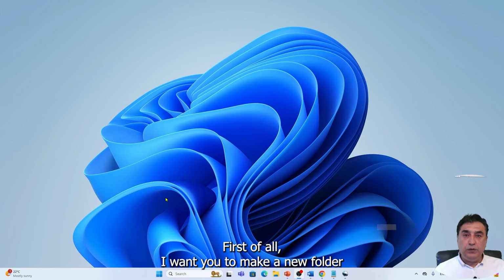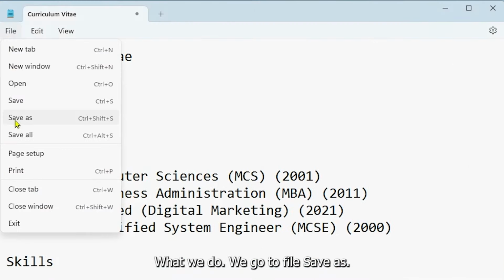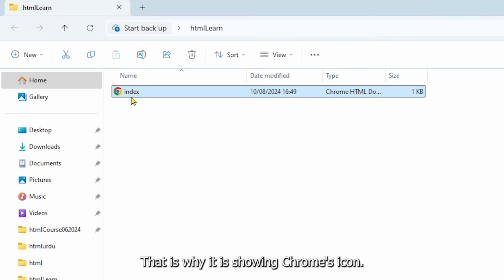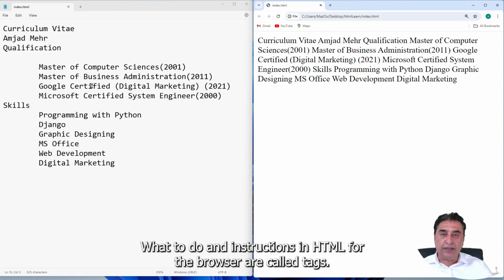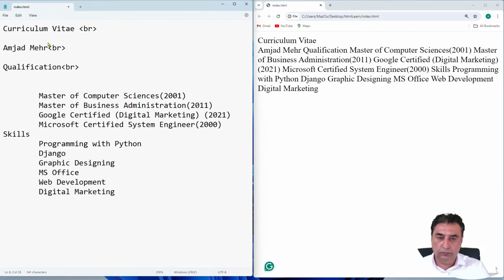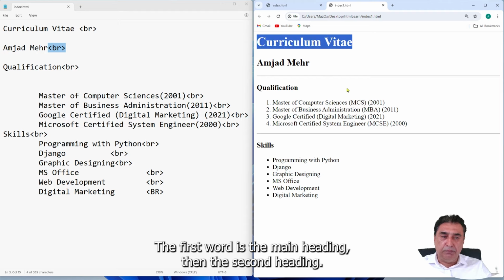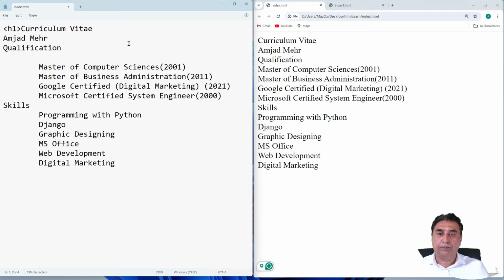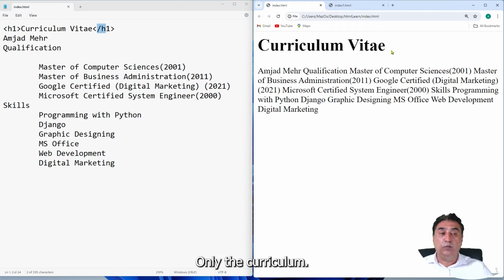HTML CSS Tutorial for Beginners latest 2025 | Part 01 - Learn HTML Basics Step by Step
Learn HTML Basics Course for Beginners latest 2025 | Part 01
Welcome to Part 1 of our HTML Course for Beginners! 🎉 If you're new to web development and want to learn how to build your own websites, you're in the right place. This video will guide you step by step through the HTML basics you need to get started. 💻

In this video, we’ll cover:
✅ What is HTML and why it’s important for web development
✅ Understanding basic tags and structure in HTML
✅ Hands-on examples and real-world applications

00:00:42 - What essential software tools are needed to begin learning HTML, and where can they be downloaded?
00:01:41 - What topics will be covered throughout this HTML course to enhance web development and digital marketing skills?
00:02:16 - How will integrating tools like ChatGPT and SEO practices boost your web development performance?
00:02:35 - How to create a new project folder on your desktop to organize HTML learning materials?

This is the perfect starting point for anyone interested in web design, web development, or a career in digital marketing. With simple explanations and practical examples, you’ll learn how HTML forms the foundation of all websites on the internet. 🚀

HTML (HyperText Markup Language) is an essential skill for creating websites and is widely used in industries like:
🌐 Web Development
📈 Digital Marketing
🎨 Web Design

🎥 What’s Next?
This is just the beginning! Follow along with our complete HTML Tutorial Series to become a pro at building webpages.

"Welcome to the ultimate HTML tutorial for beginners! If you are starting your journey in web development, this HTML full course is tailored just for you. We cover everything from basic HTML code to integrating HTML with CSS for creating dynamic and visually appealing web designs. This HTML CSS project tutorial is not just about learning tags and elements; it's about making real-world applications that you can use to build your portfolio. Whether you're interested in creating your website from scratch or enhancing existing pages, our step-by-step guide will empower you with the skills needed.

In this part of our series, you'll get a comprehensive breakdown of the 'style' attribute within HTML, showing you how to directly embed CSS into your HTML projects. This approach is fantastic for quick styling tweaks and essential learning for every beginner. Throughout this free HTML course, we emphasize practical learning, where you apply HTML and CSS code in real scenarios, making it a perfect blend of theory and practice.

Why should you learn HTML and CSS? These are the building blocks of the web. Understanding them thoroughly allows you to create more than just simple websites; it enables you to work on complex web applications. If you've been searching for a resourceful HTML tutorial, look no further. From setting up your first tag to deploying your first page, our HTML tutorials provide you with all you need to start your web development journey confidently.

Remember, learning HTML and CSS is not just about reading code; it's about creating, experimenting, and transforming your ideas into reality on the digital canvas. By the end of this HTML course, you will be able to handle the HTML CSS projects with confidence and creativity. Make sure to follow each video, practice the code snippets provided, and participate in the community discussions to enhance your learning experience.

Don't miss out on any of our videos as we continue to release content that covers all aspects of HTML and CSS, designed to take you from a beginner to a skilled web developer. Join us at StepZero4U, where your programming journey begins!"